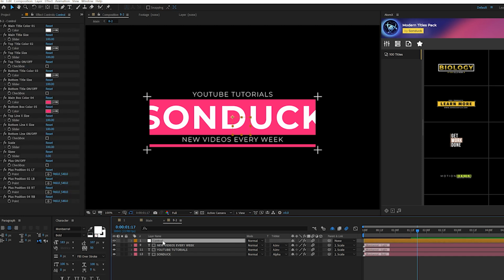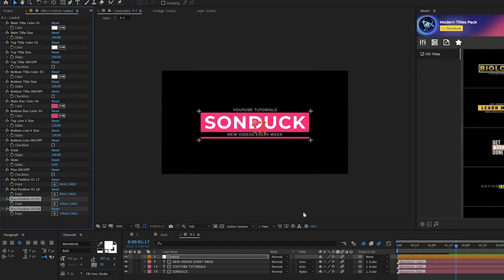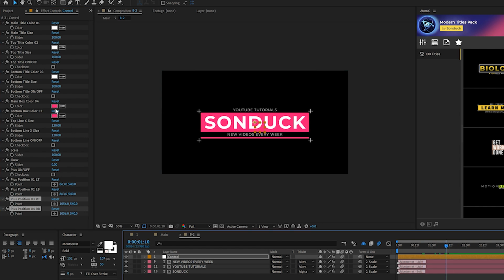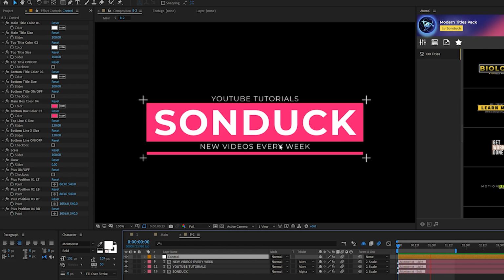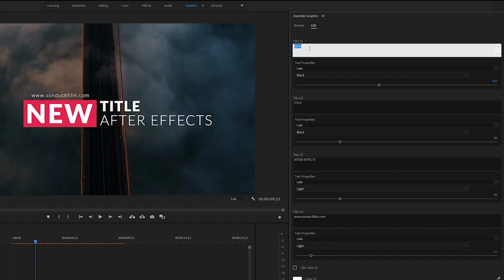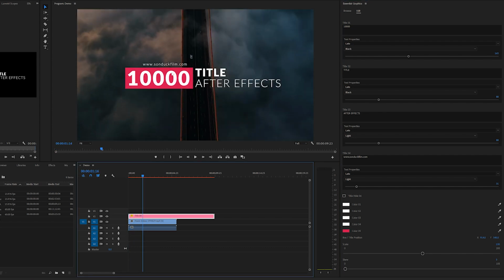100 Title Pack For After Effects & Premiere Pro | Full Review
- We have released our After Effects and Premiere Pro 100 Title Pack, and it's time for the full review! The 100 Title Pack is unlike any other title template out there. You have the ability to customize your titles in any way you want. You can hide titles and other shapes within each template, while keeping the animation the same. This way, you can use one title for your entire project and keep the animation and branding consistent. The pack comes with it's own Extension called AtomX, where you can preview every element in After Effects. You can also, use Essential Graphics in Premiere Pro to quickly import and edit titles.

Timecode:
0:00 Intro to Title Pack
0:41 Quick Import with AtomX Extension
0:57 Endless Customization
3:23 Adding More Titles
3:47 Premiere Pro Titles - Essential Graphics
5:19 Check our links below and see all 100 titles!